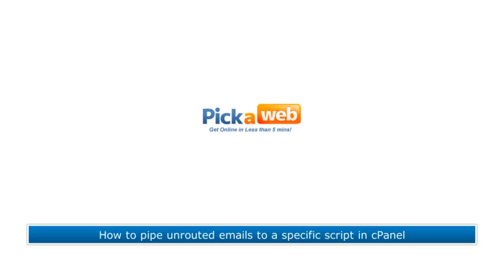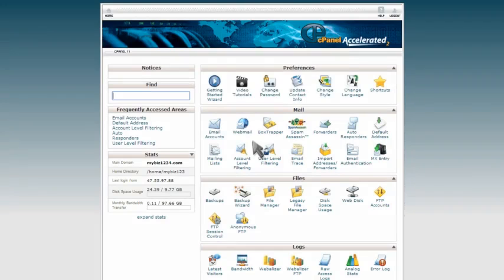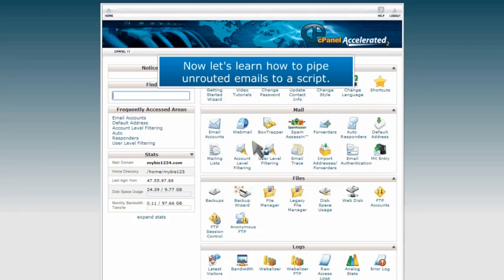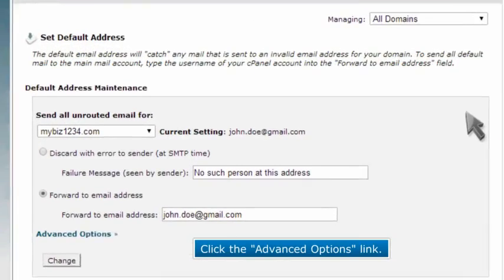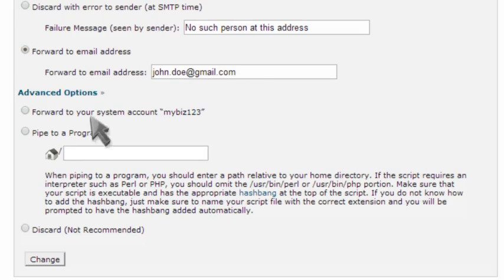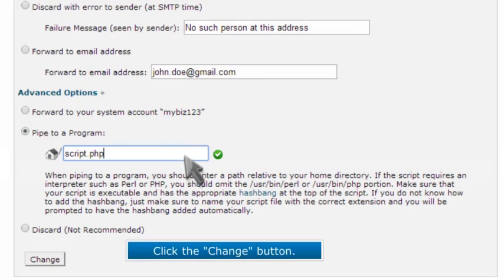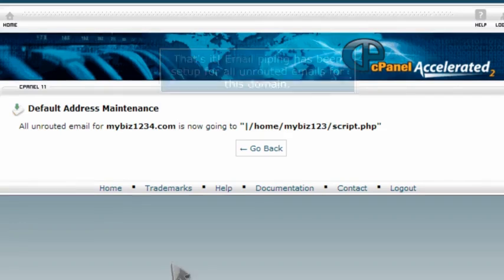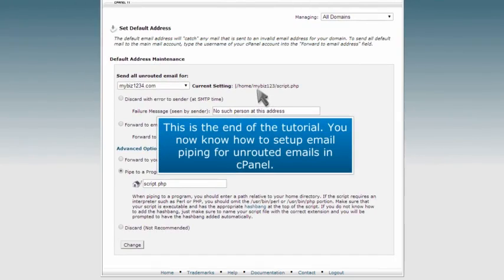How to pipe unrouted emails to a script in cPanel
In this video we show you how to pipe unrouted emails to a script in cPanel.